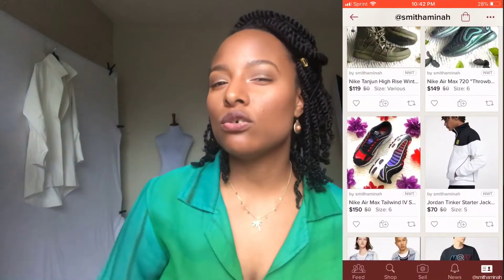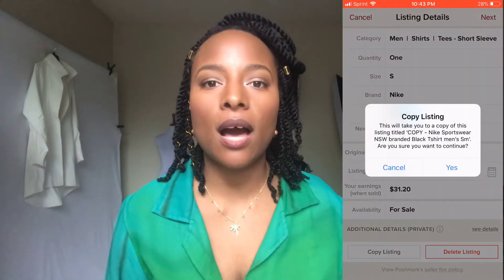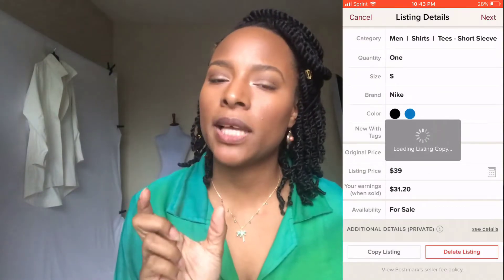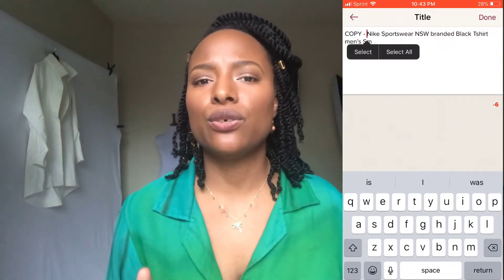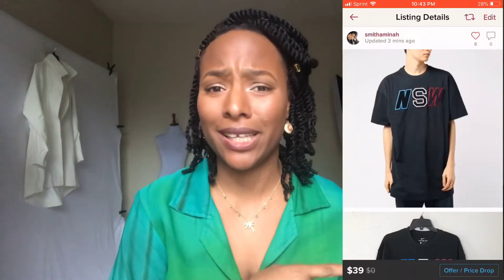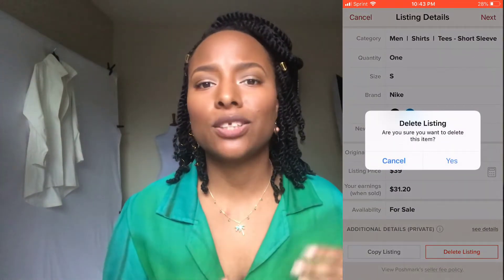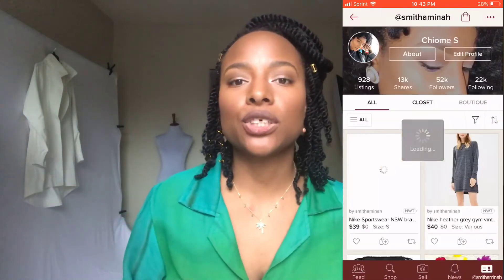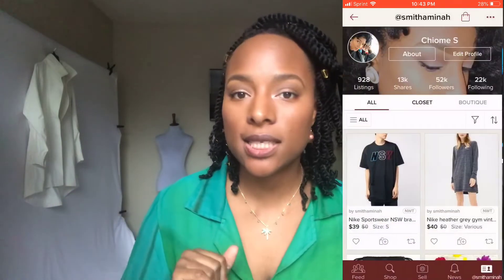Let’s talk Poshmarks New Features | Copy Listing, Posh stories and Additional photos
Hey guys! So today the video is about the newest features on poshmark and also posh stories which will be rolling out soon!
Hope you enjoy and learn something new!

-My Reseller Platform accounts -

Mercari: @smithaminah

If your new to Poshmark use code below to get a free $10!